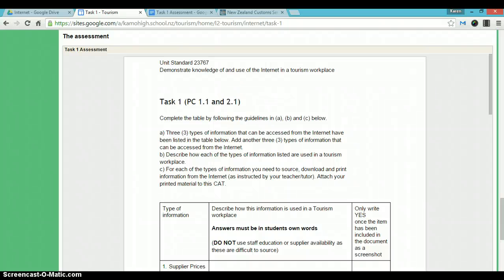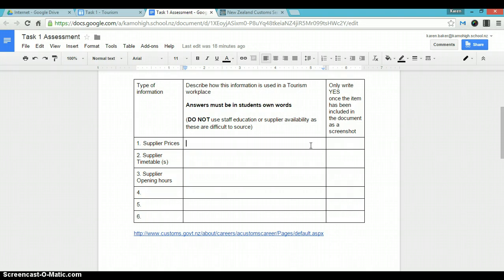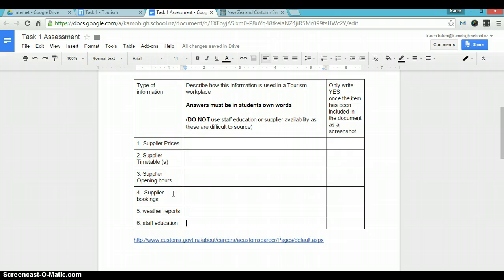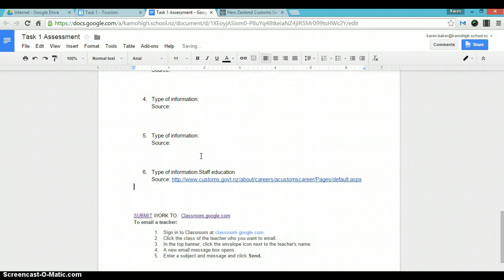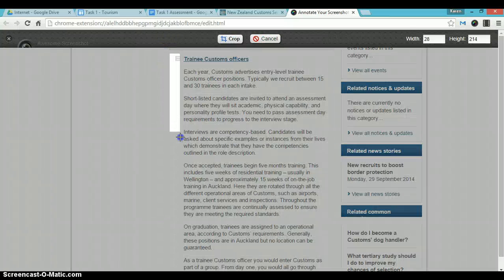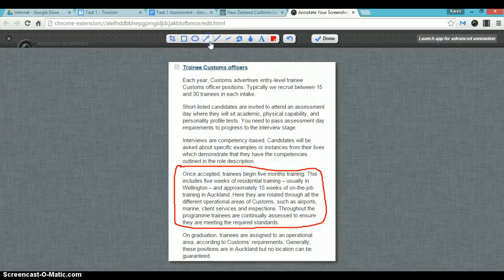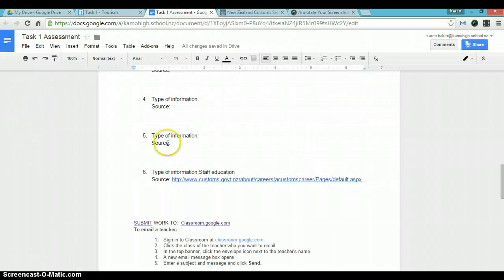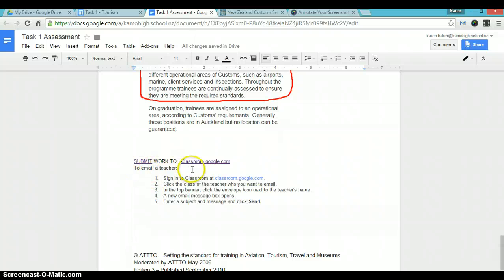Internet Task 1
Complete the table regarding type of information, description and use screenshots as proof of understanding